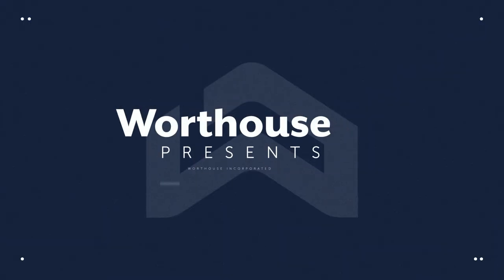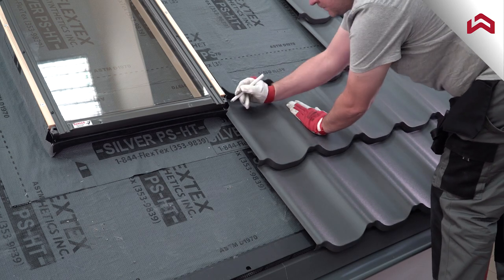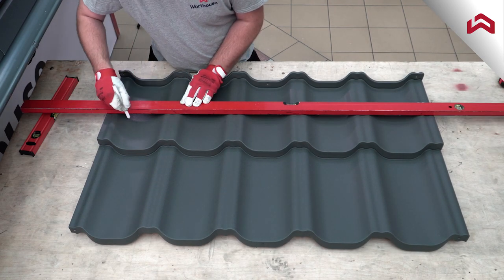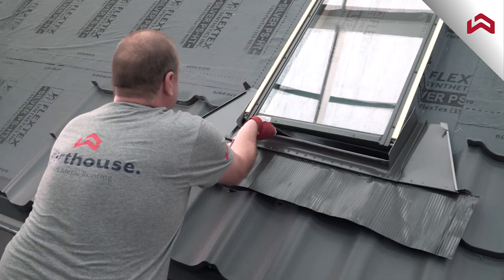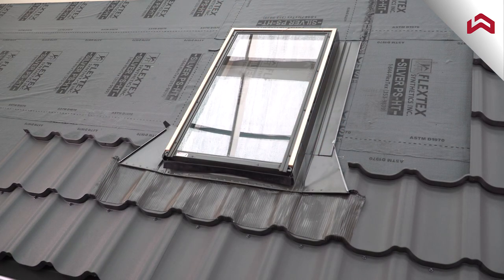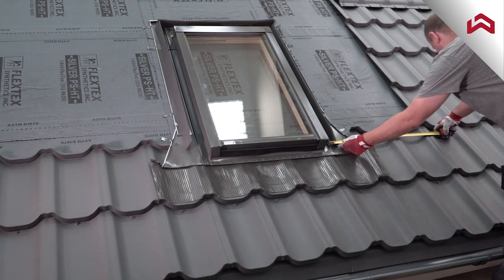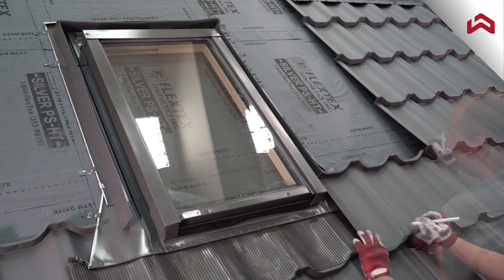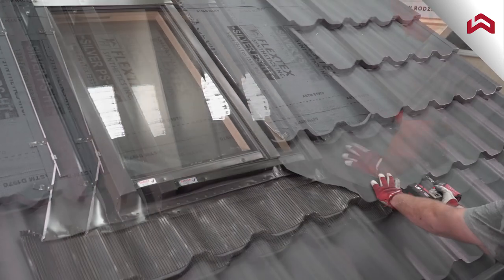Installing roofing tile around the skylight video Worthouse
With this video you will learn how properly install Worthouse roofing tile arround the skylight.